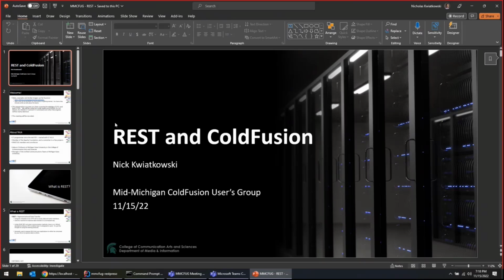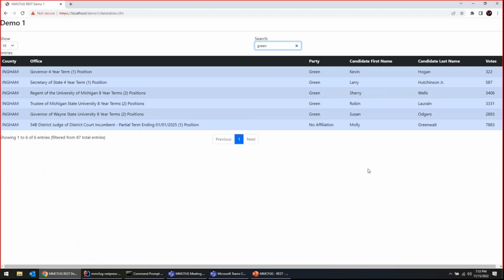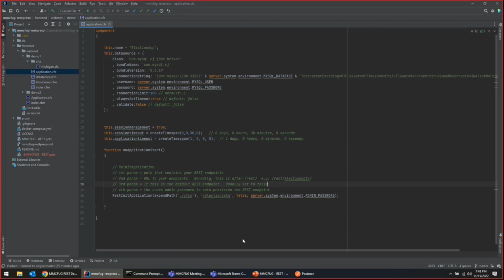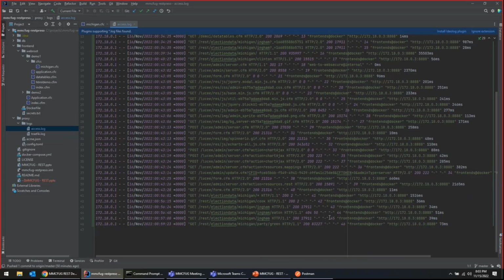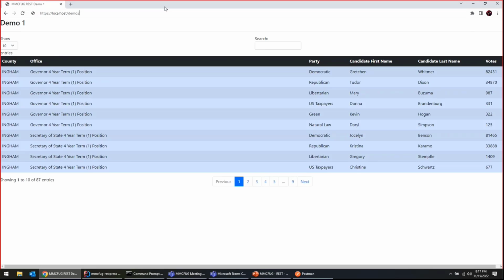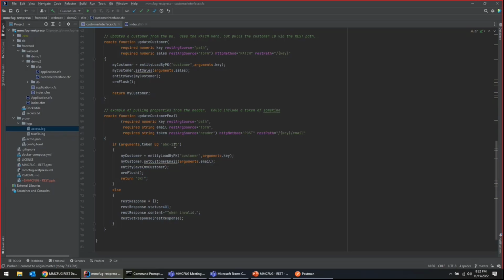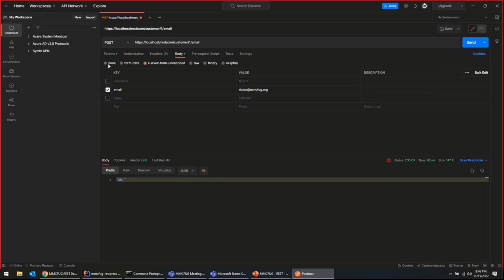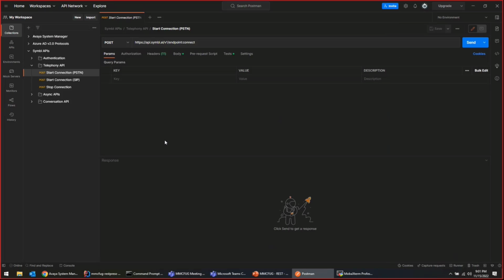APIs and ColdFusion with Nick Kwiatkowski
Nick will show how to build REST endpoints using the native Adobe ColdFusion and Lucee REST endpoint connector.  He will show how to build APIs that you can use within your native CFML applications without additional frameworks or libraries, using the basic functionality built into the software you already have installed.

Additionally, we will also do a deeper dive into Postman to show how to debug your APIs (and others!), the different components, RESTful APIs and how to explore APIs using Postman.